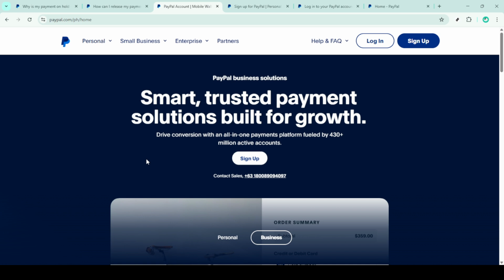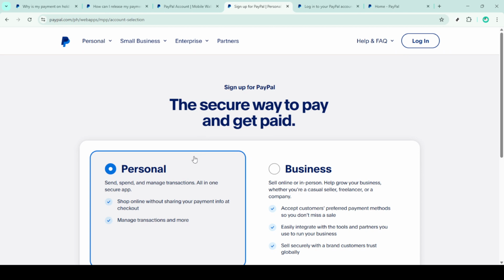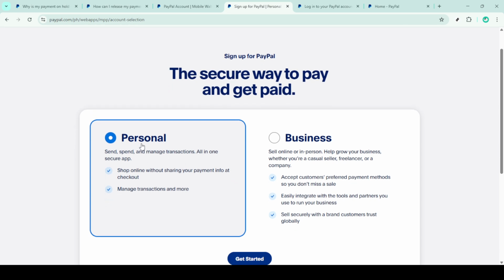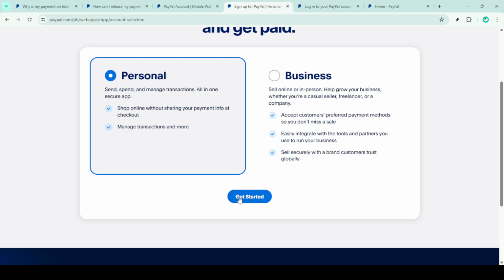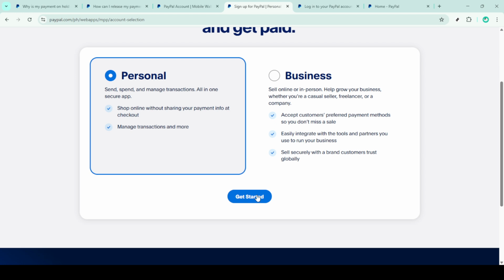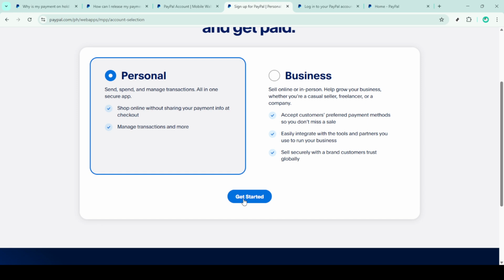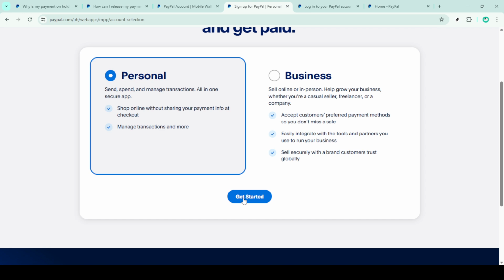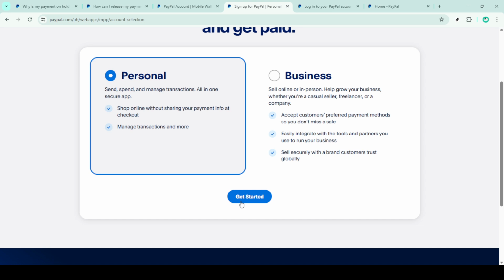How To Create PayPal Account Without Phone Number Easy [2025 Full Guide]